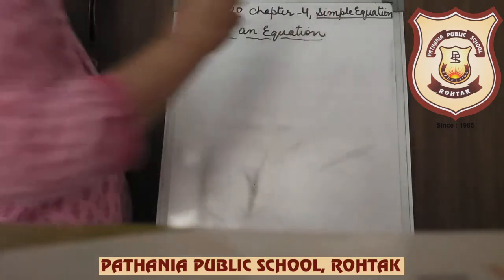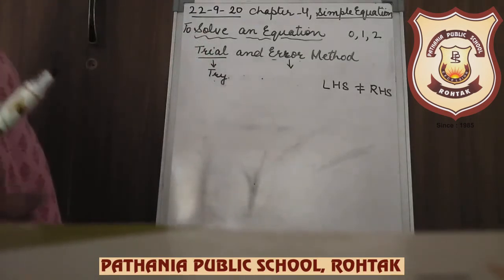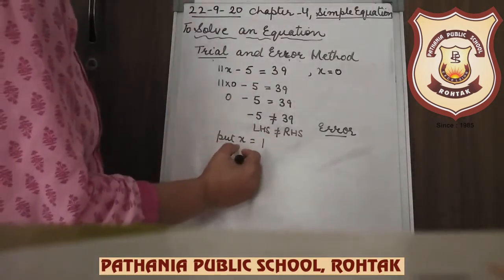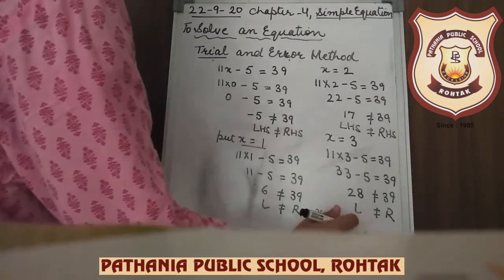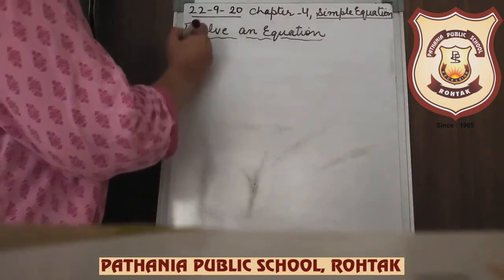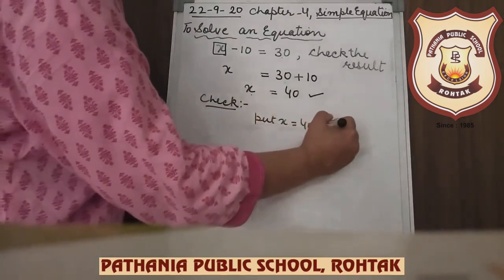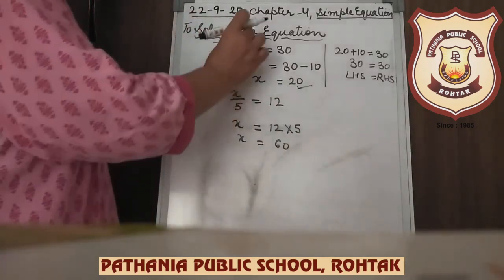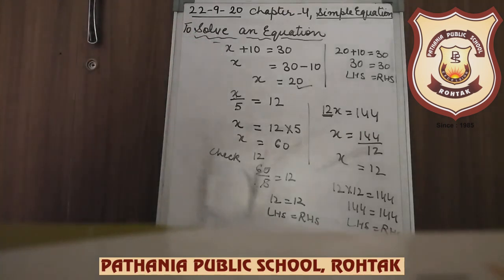PathaniaMainCampus,Class-VII-Maths-Chapter-4-Simple Equations-Part-2,September22, 2020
Class-VII-Maths-Chapter-4-Simple Equations-Part-2